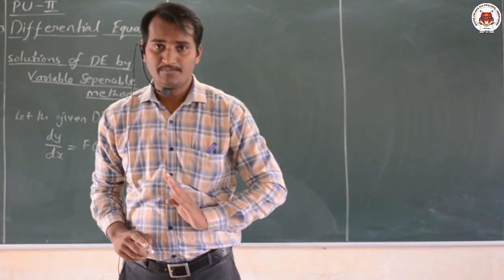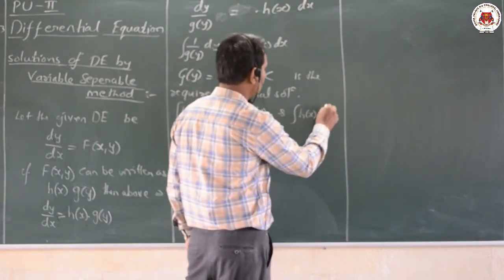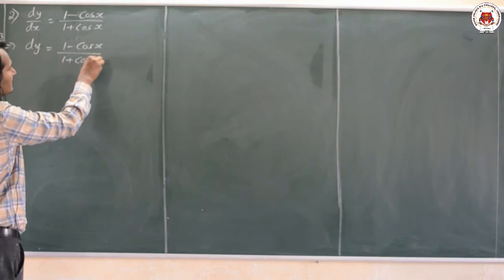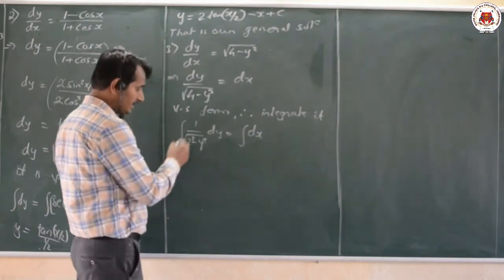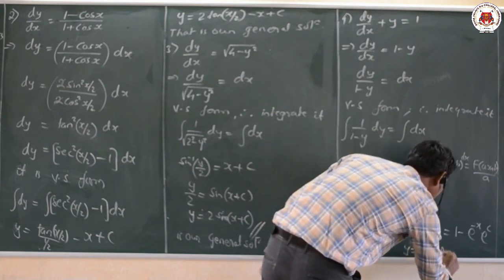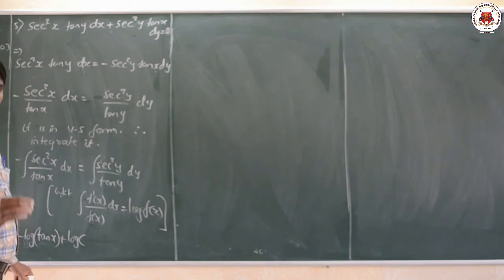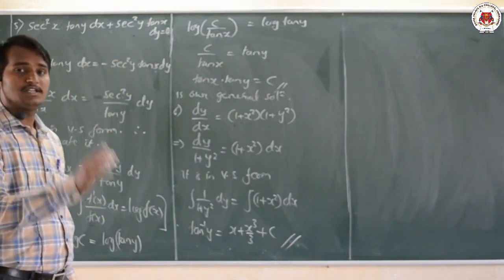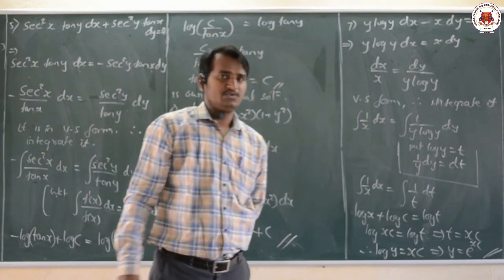PU II | DIFFERENTIAL EQUATIONSOLUTION OF DE BY VARIABLE SEPERABLE METHOD LECTURE 03